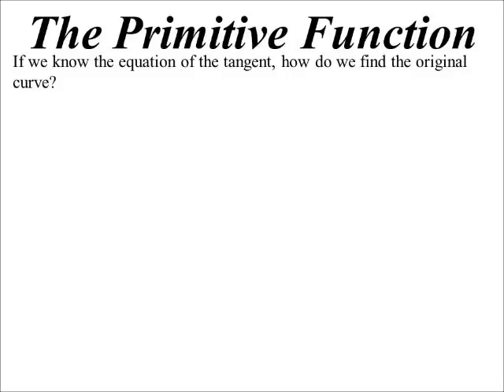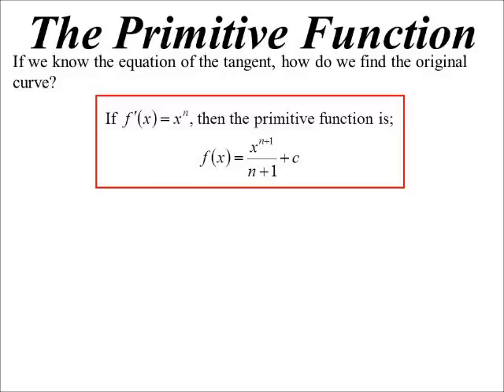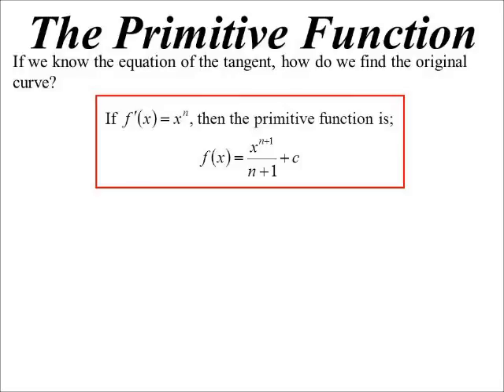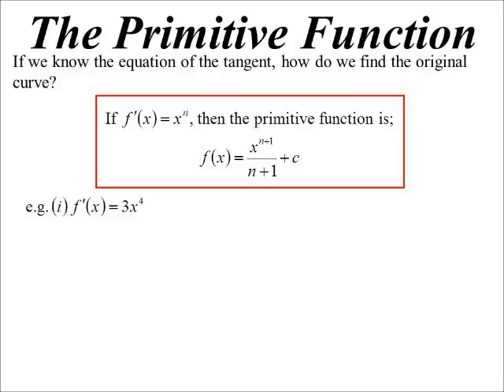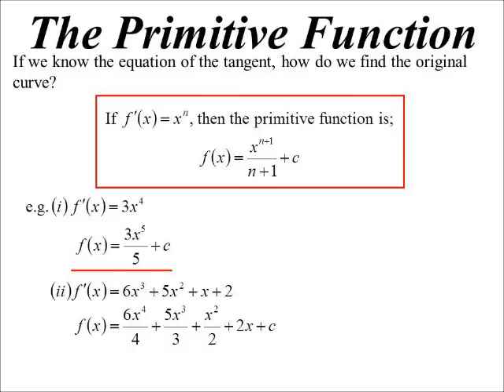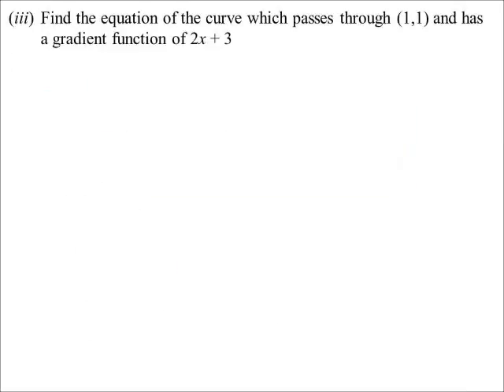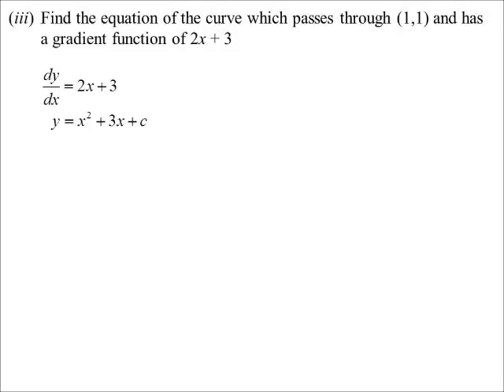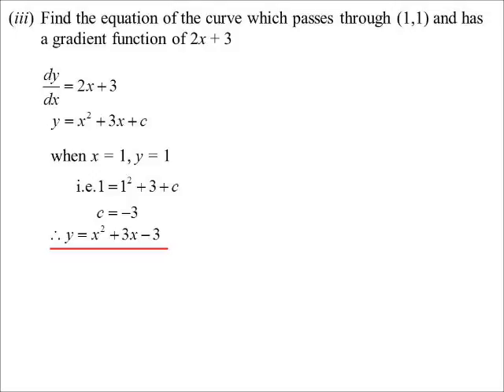11X1 T12 07 primitive function 2015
You have the derivative and now you want to go back to the original, or the "primitive" function.